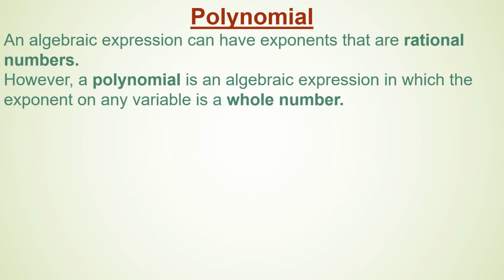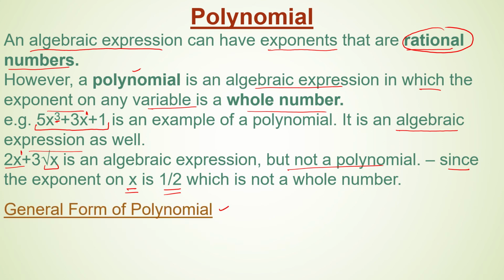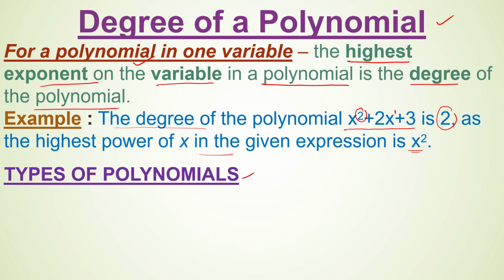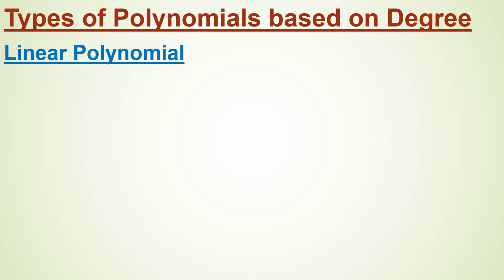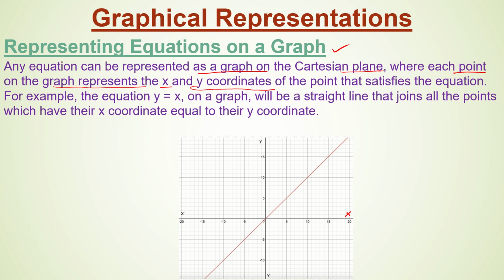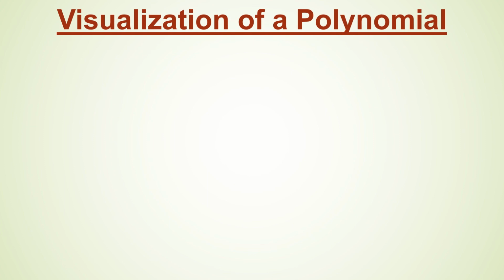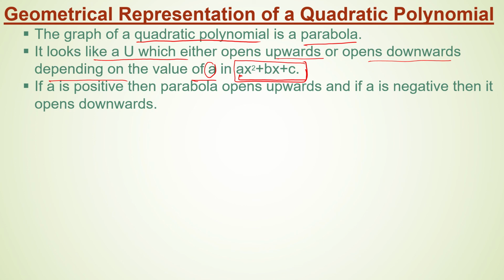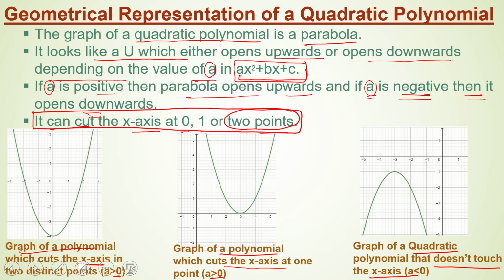Polynomials : Introduction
Polynomials :
1. Definition of Polynomial
2. Basic Concept of Polynomials
3. Degree of Polynomial
4. Classification of Polynomials on the basis of number of terms and degree.
5. Monomial, Binomial, Trinomial, Linear Polynomial, Quadratic Polynomial, Cubic Polynomial
6. Graphical Representation of Polynomials
7. Visualisation of Polynomials
8. Geometrical Representation of a Linear Polynomial
9. Geometrical Representation of a Quadratic Polynomial
10. Parabolic Shape and Nature of Quadratic Polynomial
11. U - Shape of Quadratic Polynomial and Nature of Quadratic Polynomial